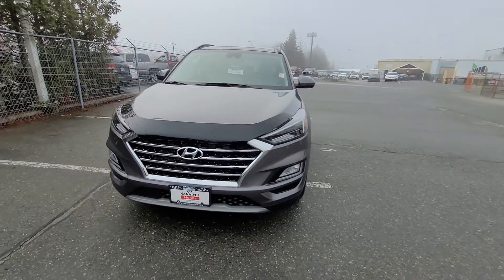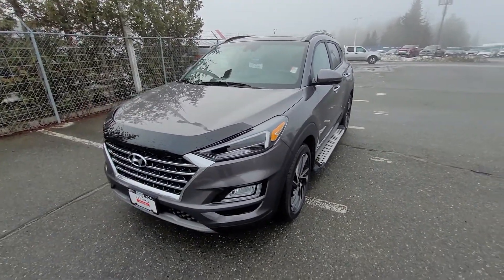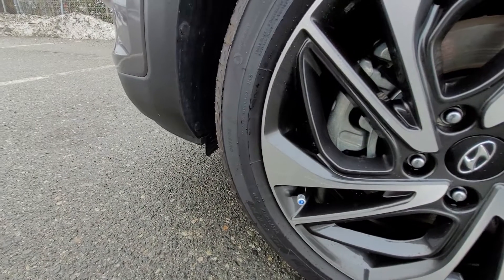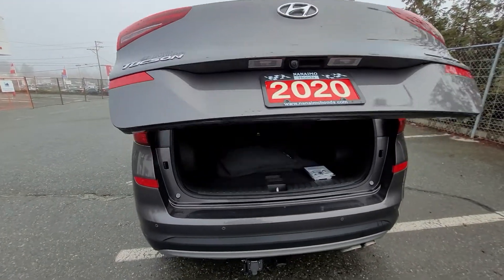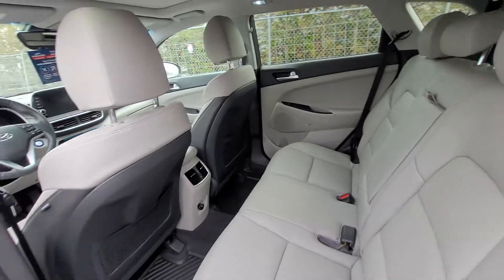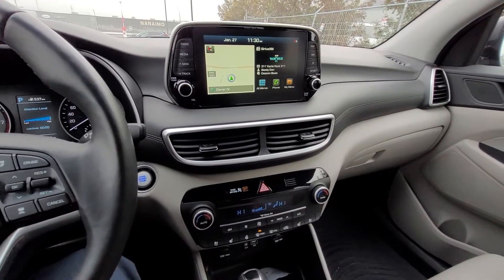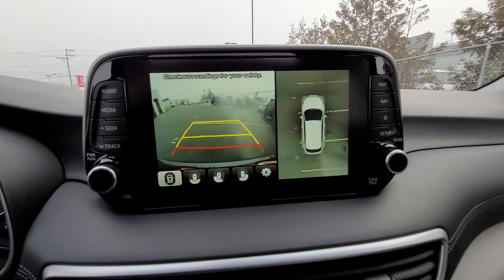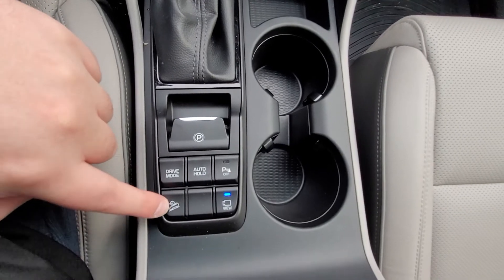2020 Hyundai Tuscon - Nanaimo Honda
for Arawar